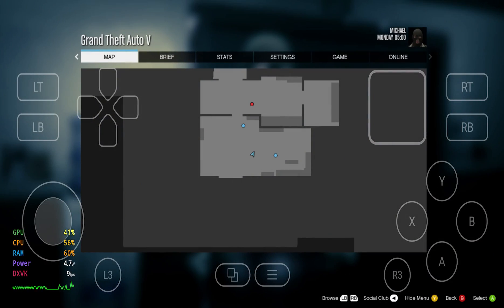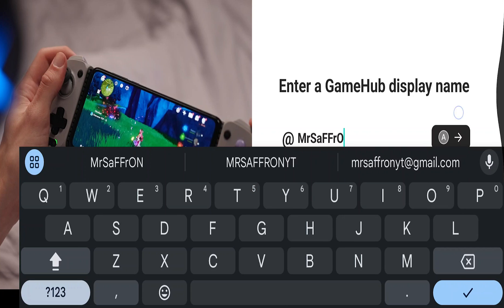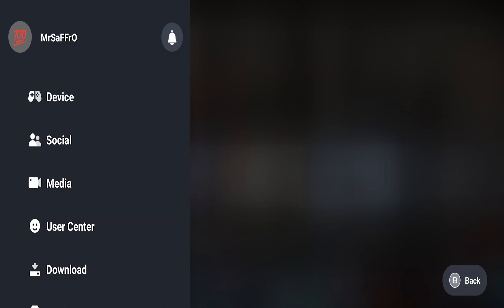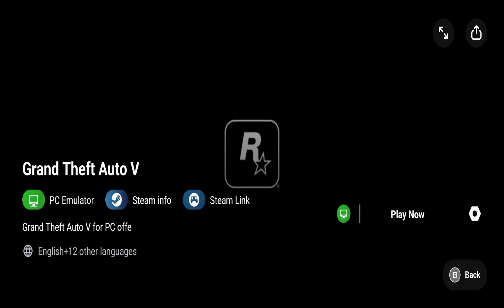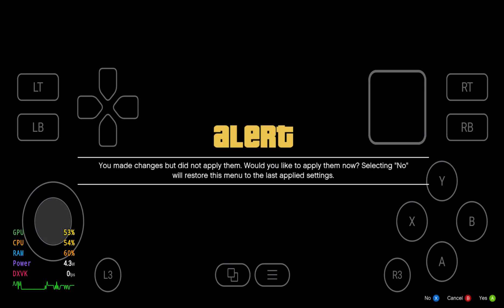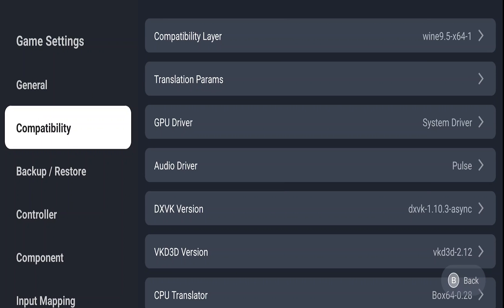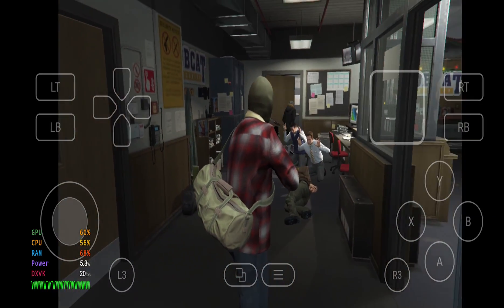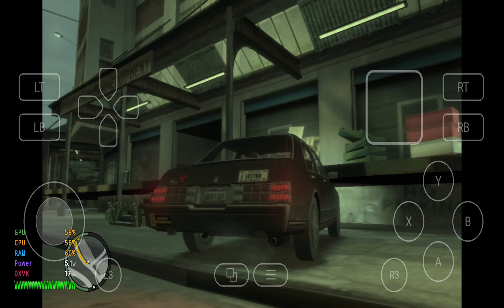NEW GameFusion Emulator Setup Guide | Best Emulator for All Devices 🔥 | GTA 5 and GTA 4 Gamplay Test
Discover the ultimate guide to setting up the GameFusion Emulator for unmatched compatibility and performance on all devices. This step-by-step tutorial ensures you get the best gaming experience, whether you're using Android, iOS, or PC. From installation to advanced settings, we've got you covered! Perfect for retro gaming and modern titles.

📱My Device:
poco f6
snapdragon 8s gen 3
12/256

My Gear for Content Creation and Setup

PC Build
- Motherboard (M.B): [Link to Amazon]
- CPU: [Link to Amazon]
- GPU: [Link to Amazon]
- RAM: XPG ADATA GAMMIX D30 DDR4 16GB x 2 (32GB Total)

Lighting Equipment
- Wipro Light: Purchased from Amazon
- Wipro Smart Bulb: [Link to Amazon]

Camera Accessories
- Tripod: [Link to Amazon]

Mobile Device
- Phone: [Link to Amazon]

Always prioritize safety and legality while following the steps, tutorials, or demonstrations in this video. If you are unsure about any actions or procedures shown, consult a qualified professional or seek guidance before proceeding.

This channel does not condone any actions that violate YouTube’s Community Guidelines or promote harm in any way."

Thank you for taking the time to watch this video! If you found it helpful or enjoyable, don’t forget to:

I truly appreciate your support, and your feedback means the world to me.